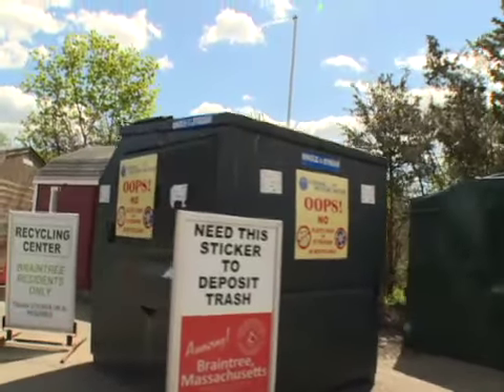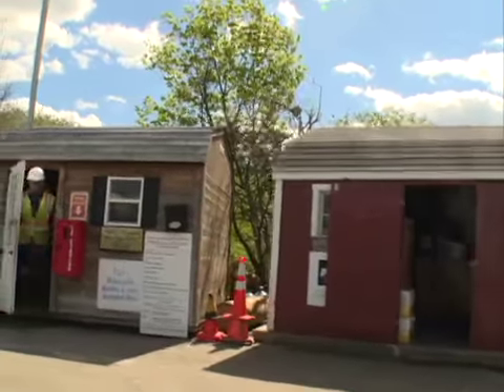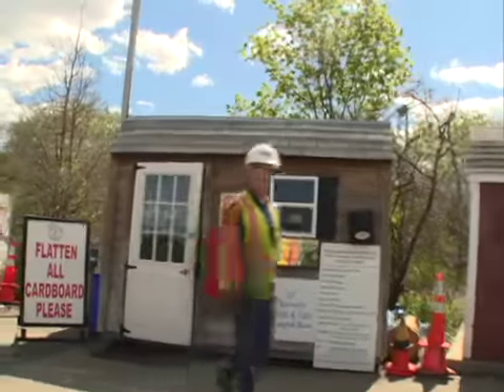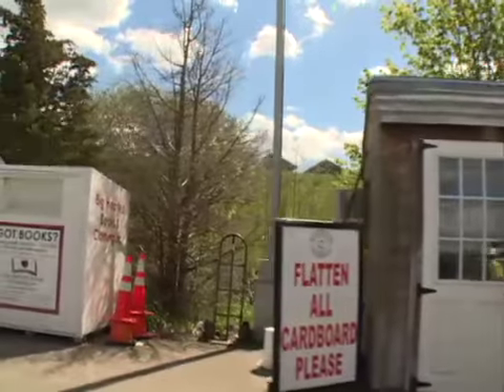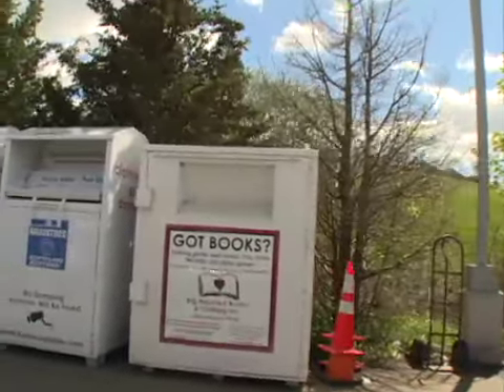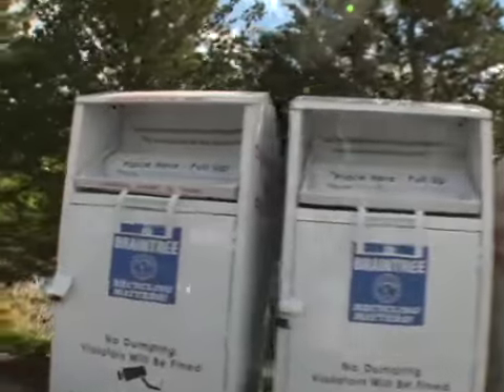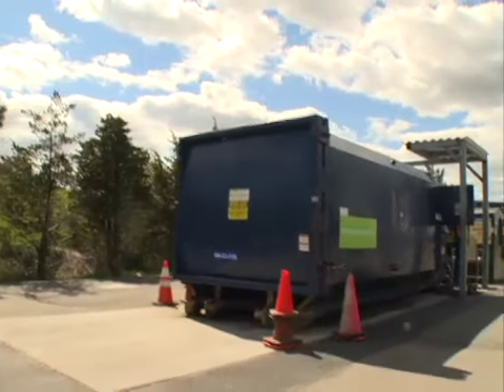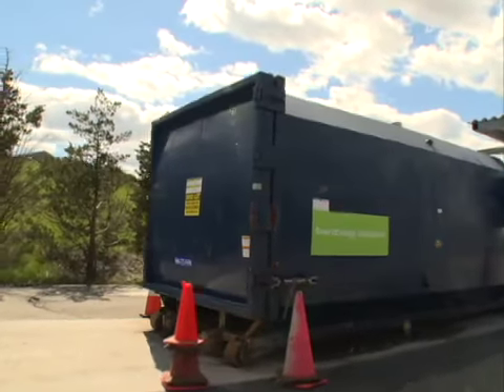Recycling Center Tour 050317